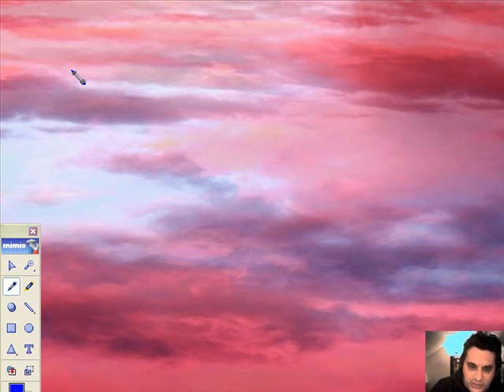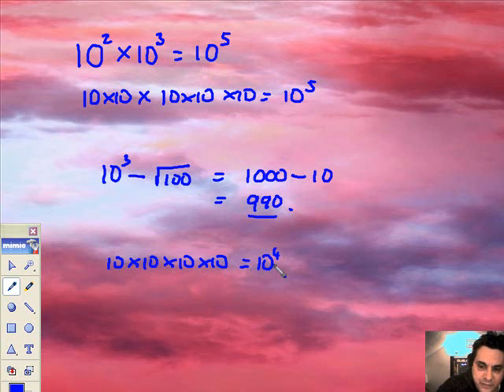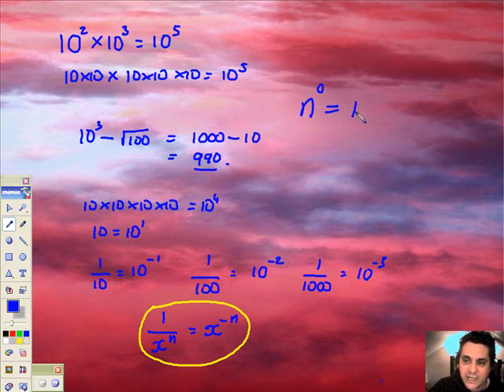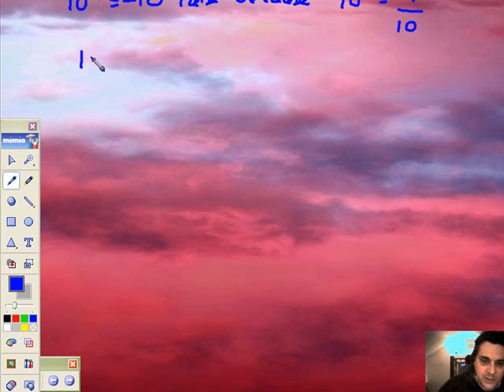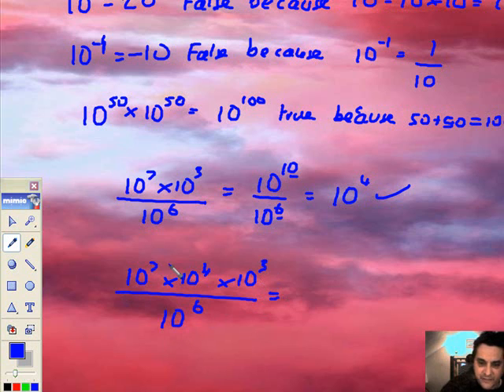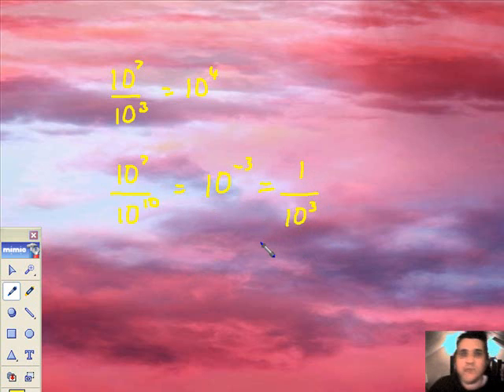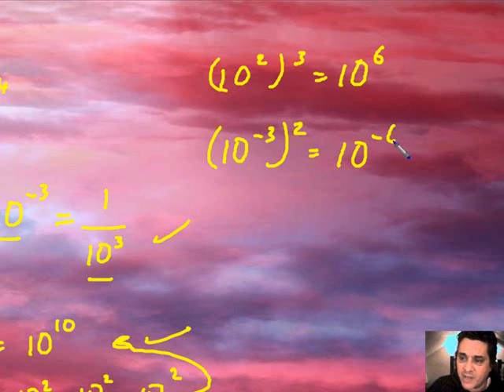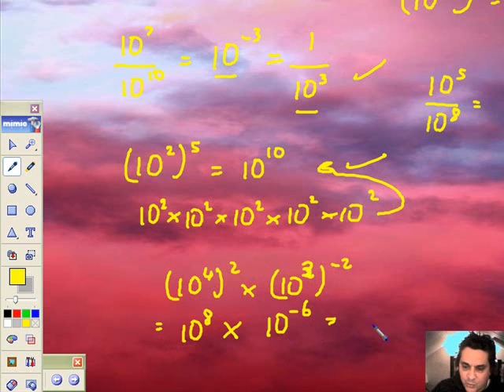u1 h 2.1